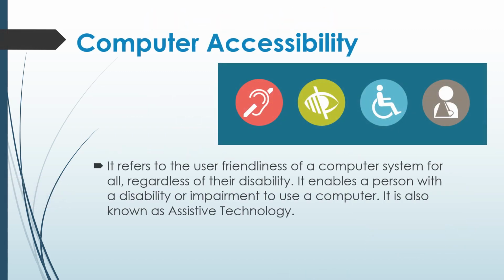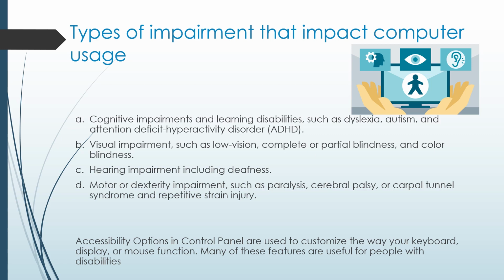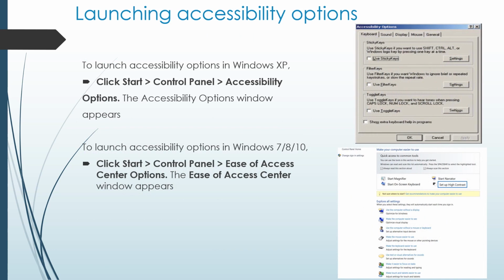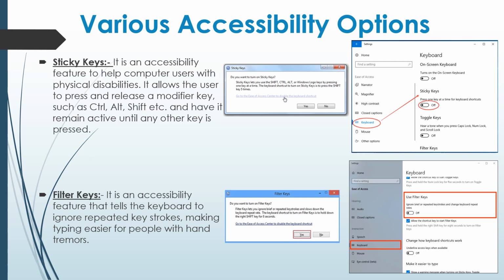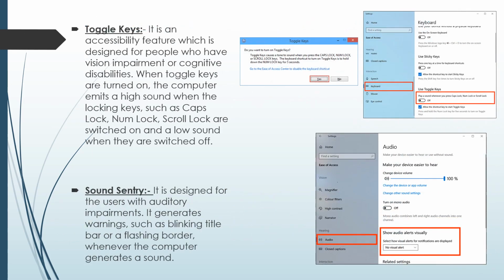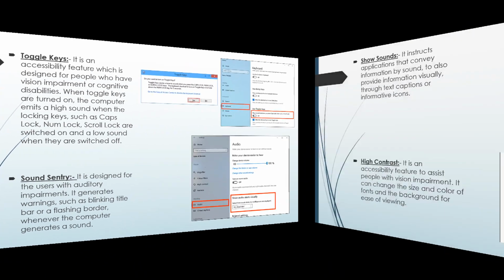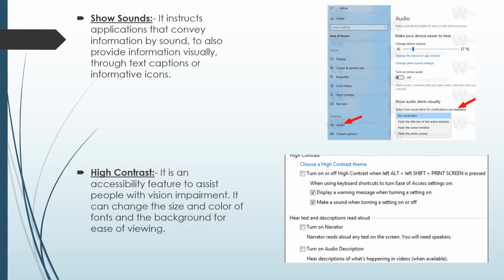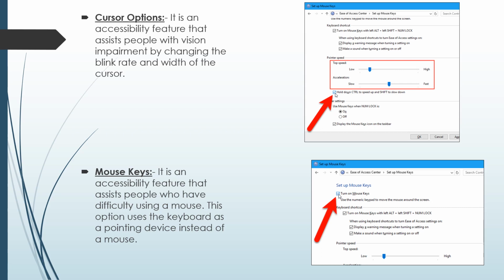Class 10th I.T.(402) Unit 4: Web Applications and Security Part-1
Part-B – SUBJECT SPECIFIC SKILLS

Discussion about Accessibility options